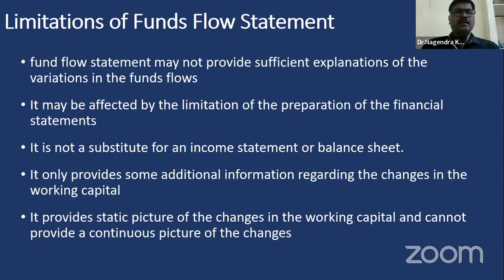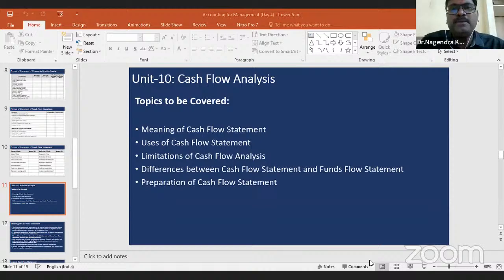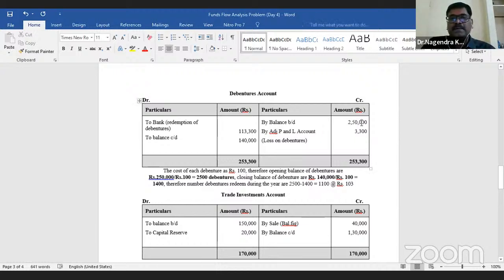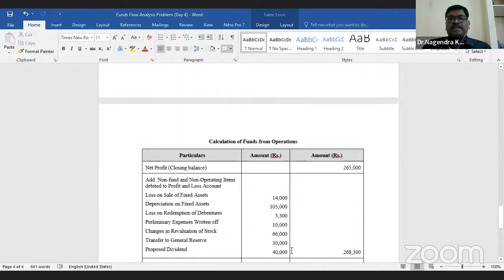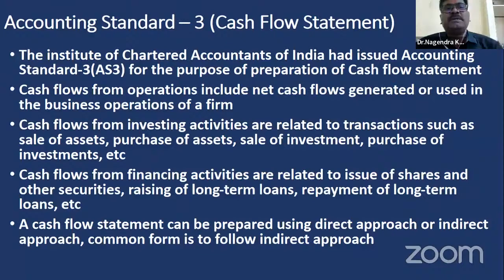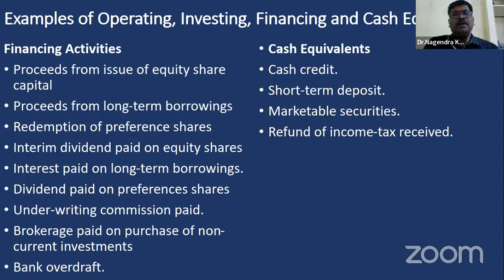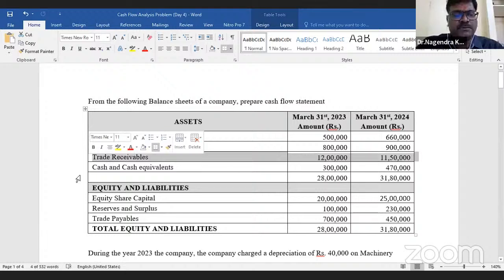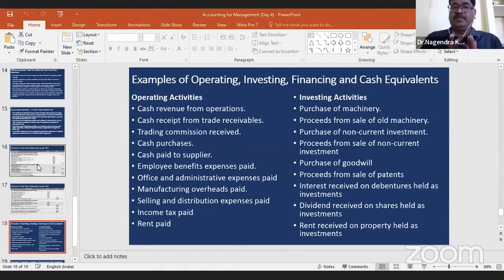PG-1st-Yr-M. Com-Course - 2 : Accounting for Management